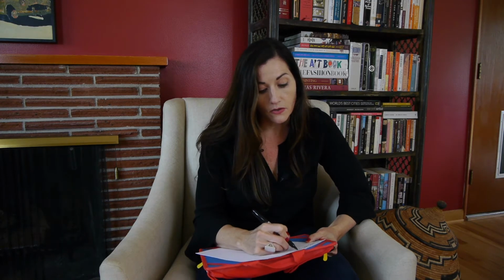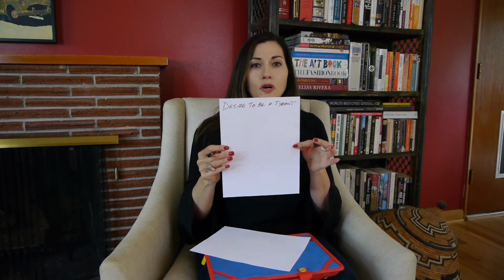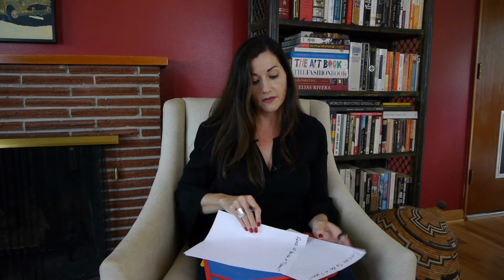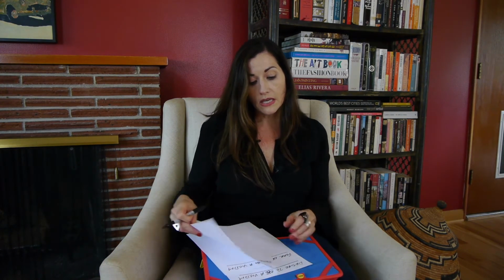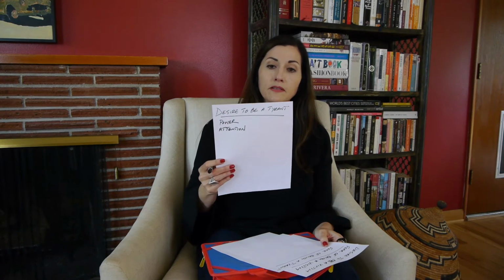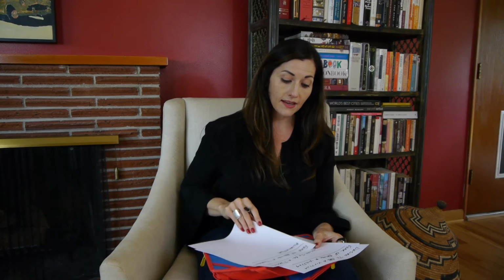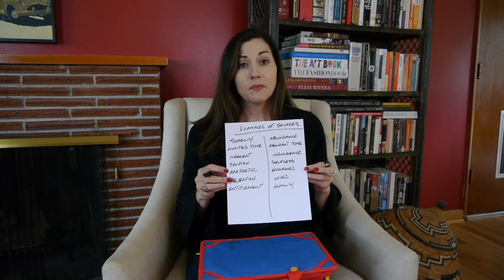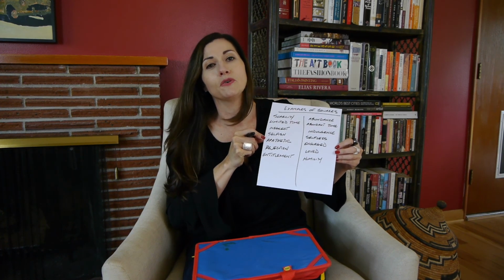Lisa Hedley on Examining the Ego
Ever feel like you have the possibility to be so much more? Do you feel stuck, like you don’t know what’s holding you back? My friend Lisa Headley, a self-actualization teacher, sat down with me for the Mo Yoga Less Problems podcast to talk about using mind, body, and spirit to move towards our most possible ourselves.

Lisa’s job is to help uncover your balance in three areas: mind, body, and spirit. She helps clients dig into their ego processes and see if there’s a way to be in the world without attaching to stimuli so they can find who they are authentically. So they can exist in flow, in the now, and transcend the ego. Watch the video to learn how you can do an exercise at home that starts the process of examining your own ego processes.